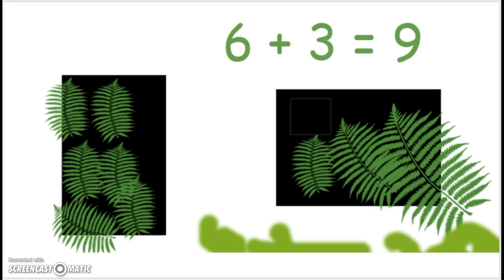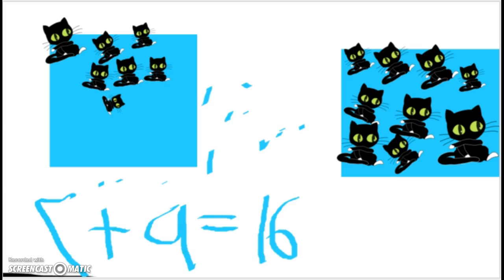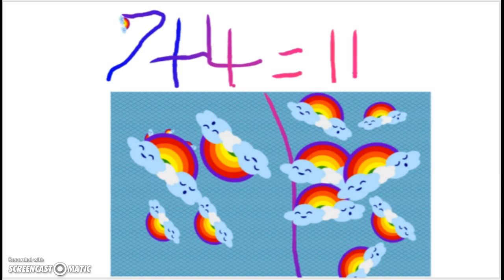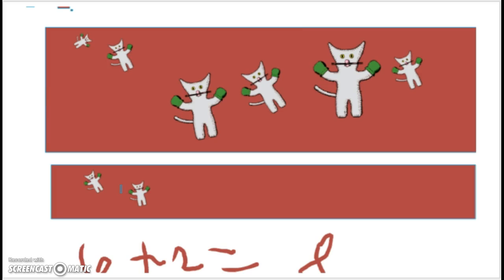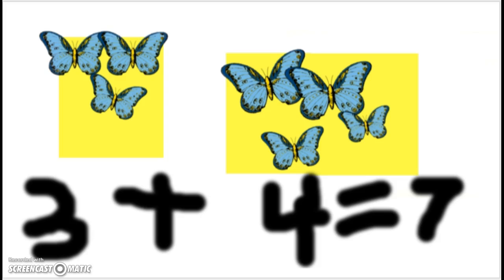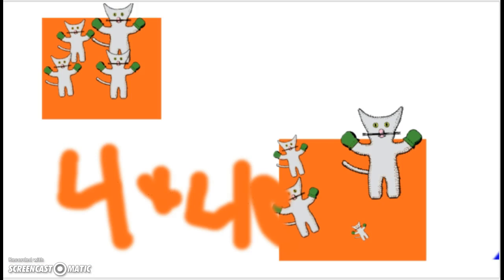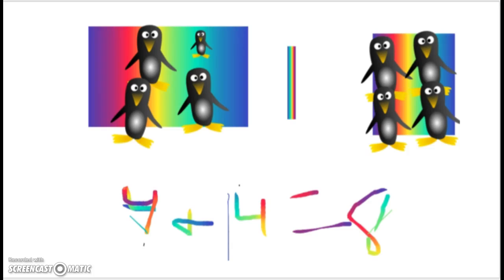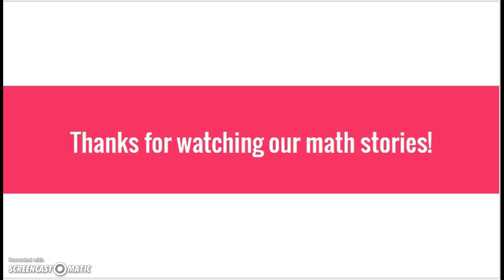Mrs. Wiegel's Math Stories